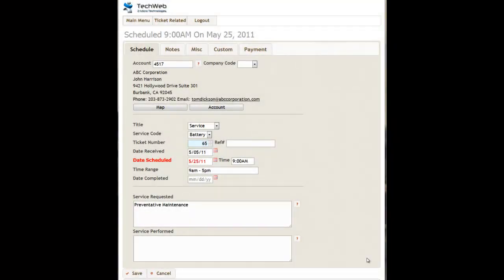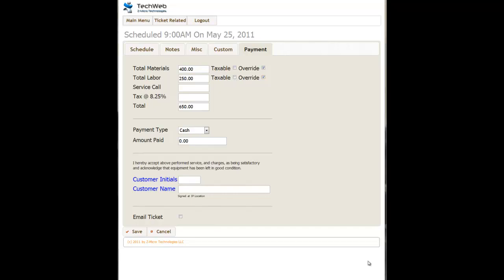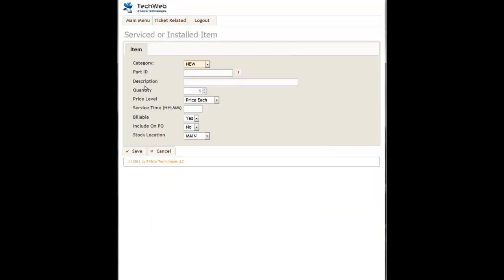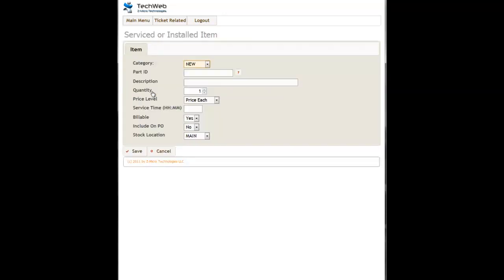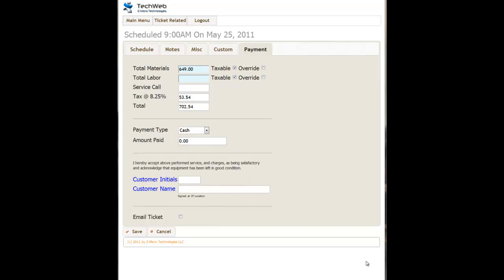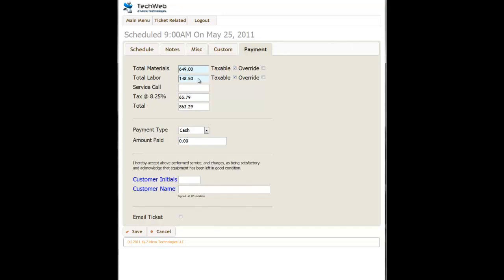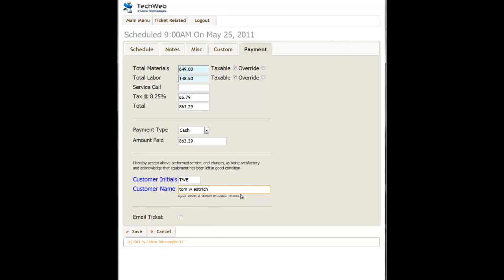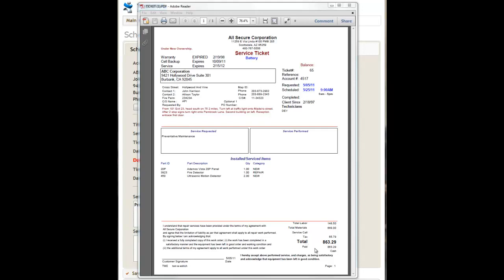TechWeb For Security Professionals Part 8 - By Z-Micro Technologies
Work Orders for Service Management - Part 2

TechWeb for iPad, iPhone, Android, Honeycomb and most tablet devices